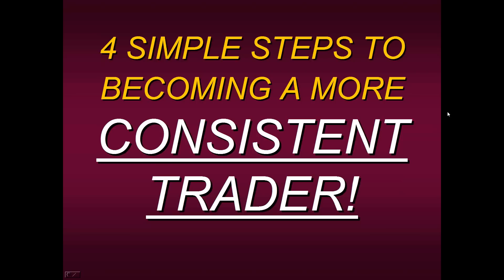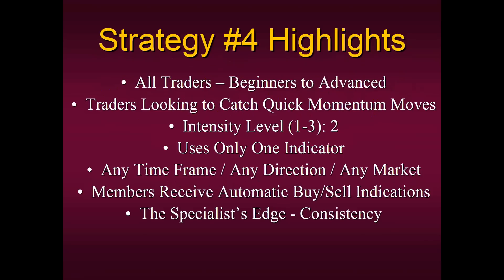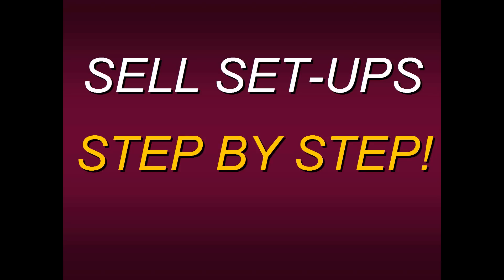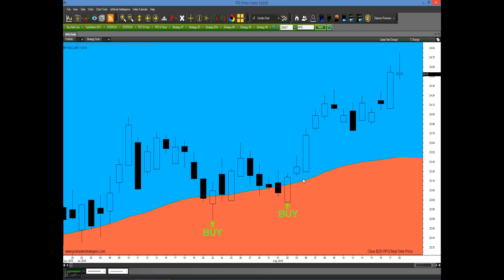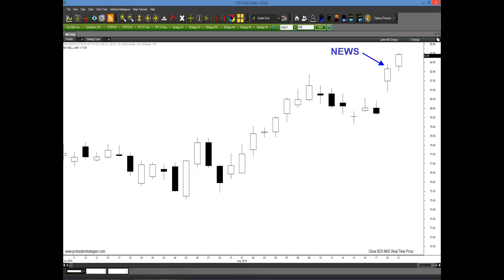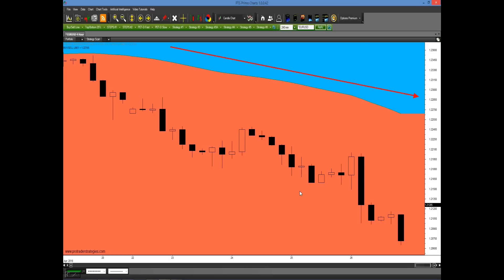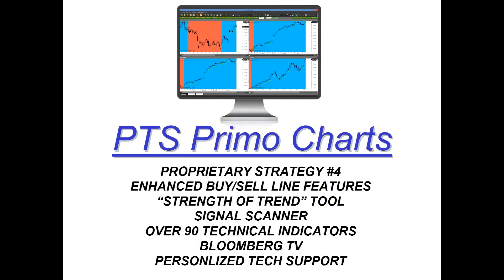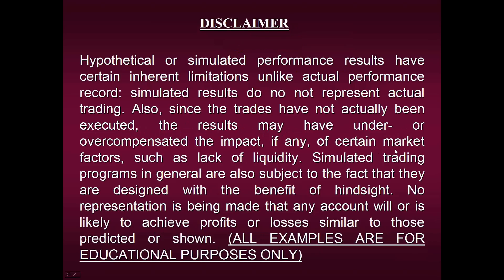Steven Primo's 4 Steps To Becoming A Consistent Trader With Scanning Ability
How would you like to trade a strategy that gives you clear and precise entry points including a high probability of catching the big trend? And how would you like to know all of these parameters and scan for them before you even entered the trade?

Join Steven Primo, Former Stock Exchange Specialist and 41-year professional trader, as he reveals “4 Steps To Becoming A Consistent Trader.” In this educational presentation Steven will not only walk you through the simple step-by-step process but share recent trading examples of this technique. Whether you are a seasoned pro or new to trading, you can’t afford to miss this special presentation.